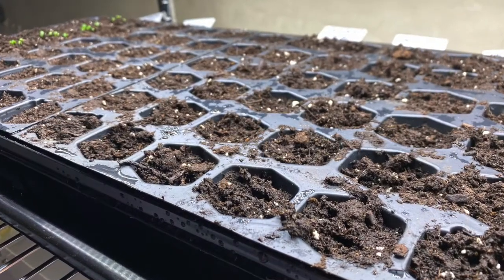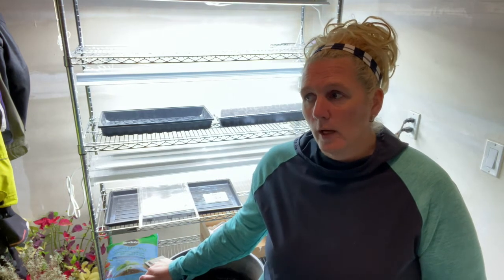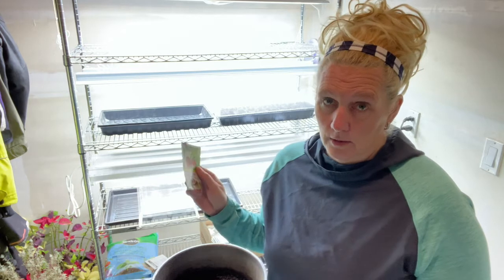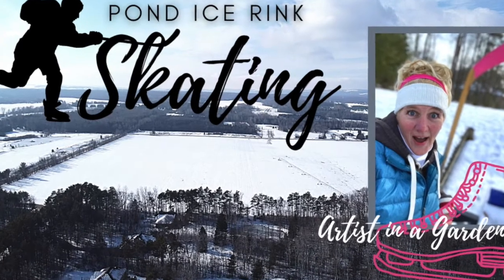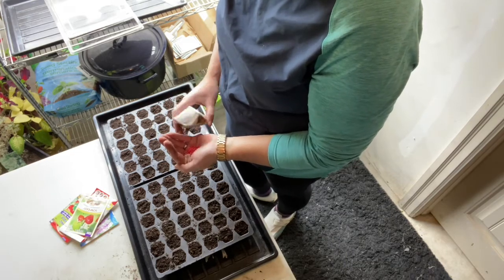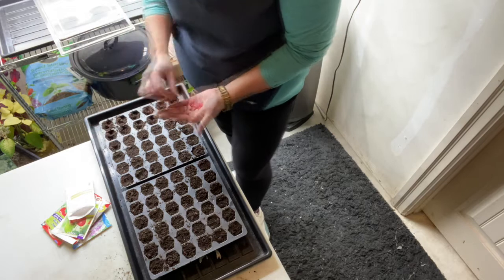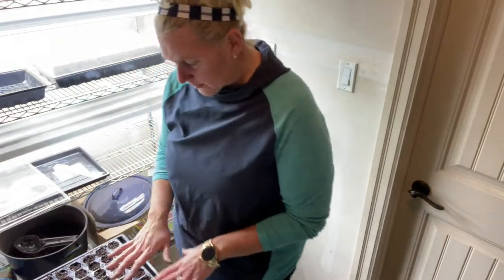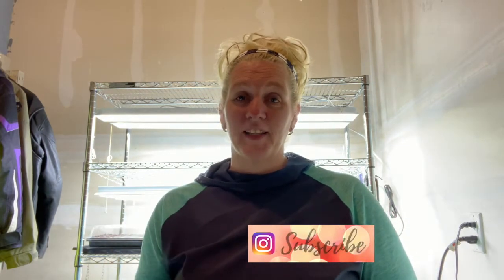STARTING SEEDS 2021/A distraction from my Lisianthus seeds!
I have started onions, Peppers, Basil and Strawberries from seeds! I think it's a great distraction from my slow growing Lisianthus seeds! Excited to have a new seed starting studio to work in and to organize my indoor growing supplies!

Pro Hex Tray; Jiffy Plant Start 72cell Dome Tray
Canadian Link;
USA Link;

Greenhouse kit link; Heat mat with seed starting tray and dome
Canadian Link;
USA Link;

similar to this: Wire shelving with wheels;
Canadian Link;
USA Link;